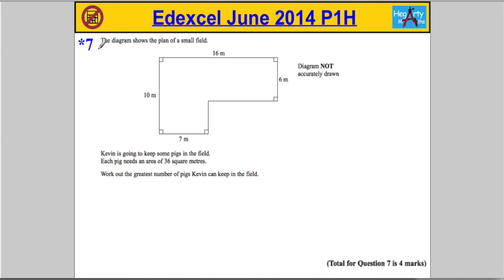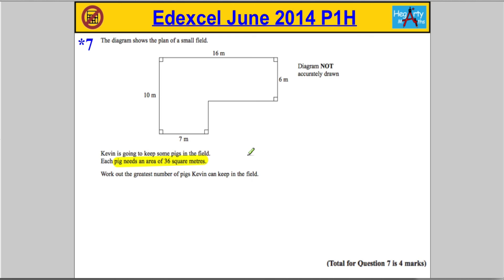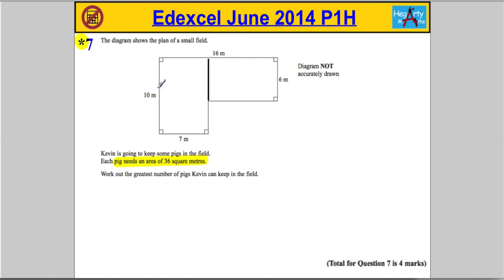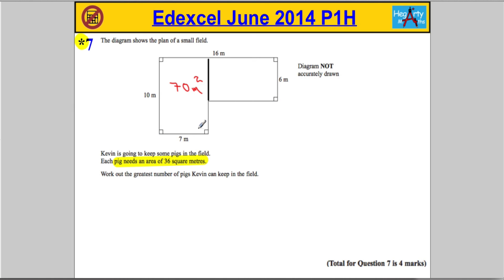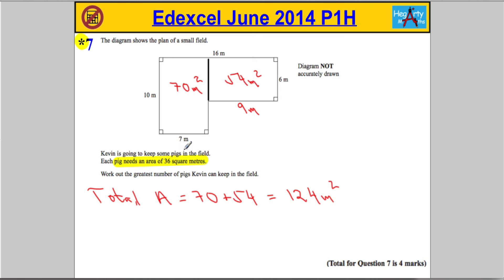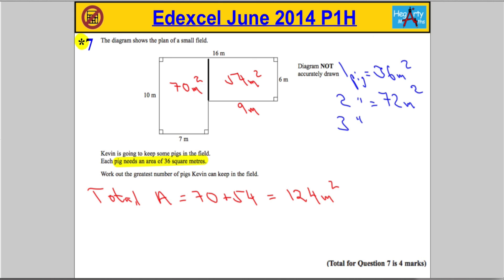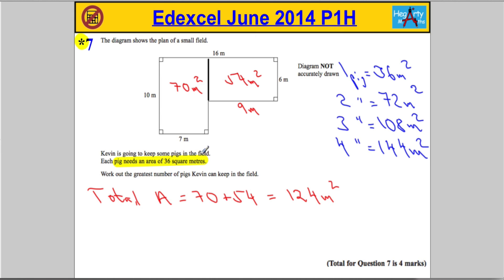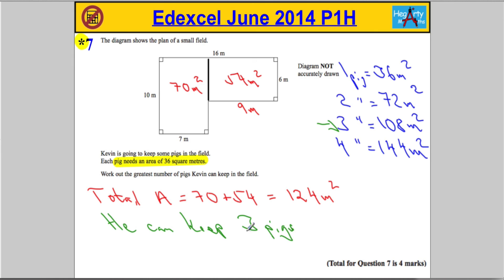Edexcel Maths P1 June 2014 Higher Q7